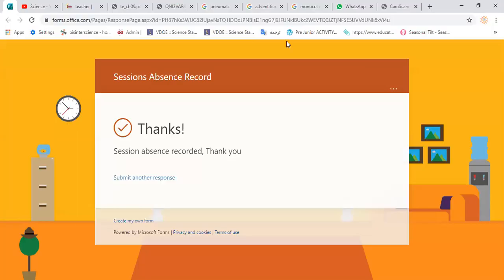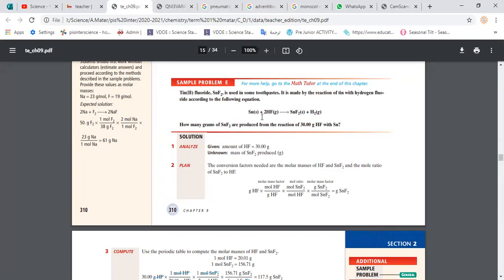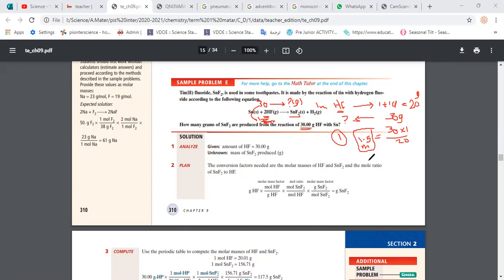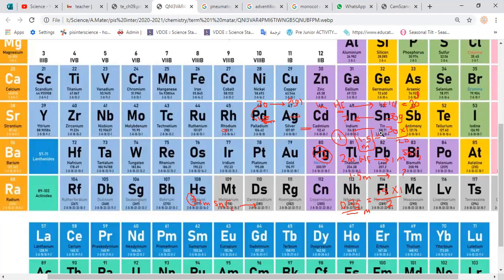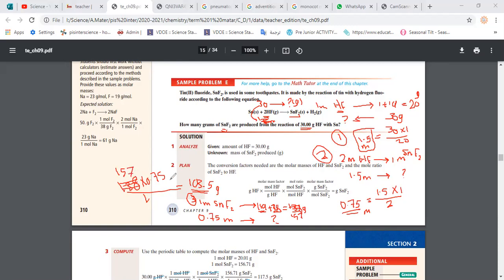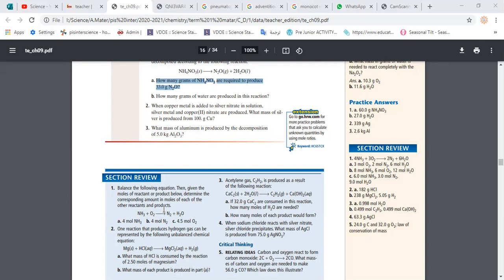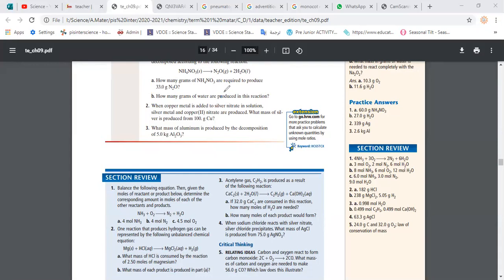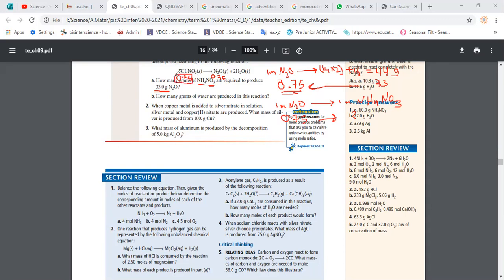chemistry g11 ch 9 sec2 part3